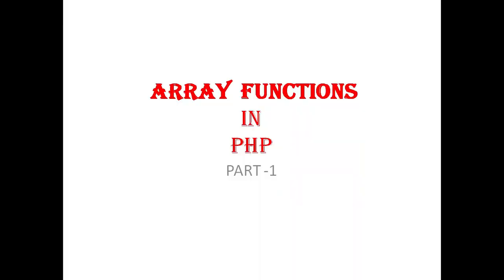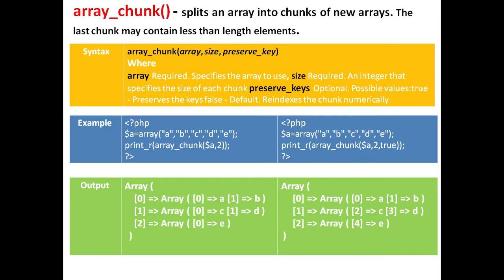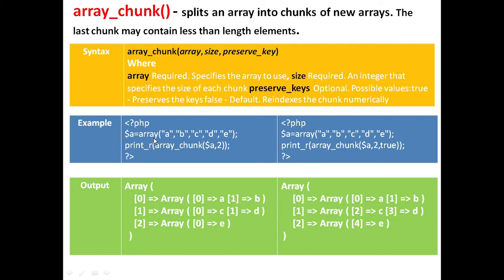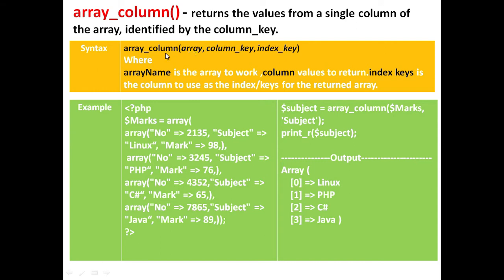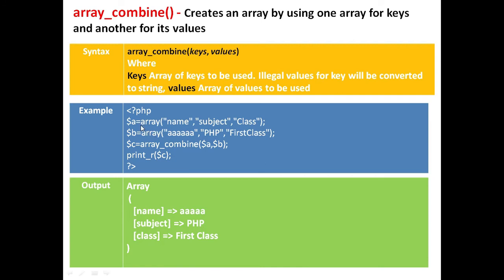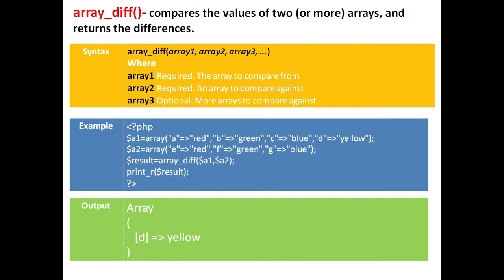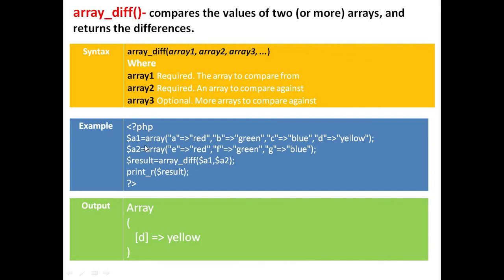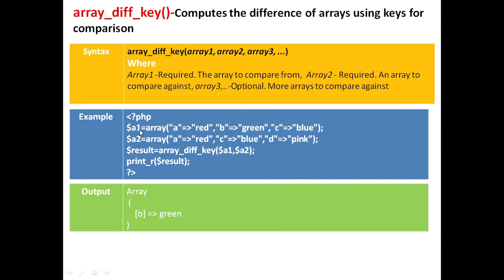Array Function IN PHP Part-1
array_change_key_case() , array_chunk() ,array_column(), array_combine()
array_count_values(),array_diff(), array_diff_assoc(),